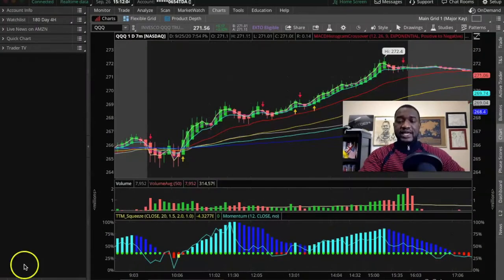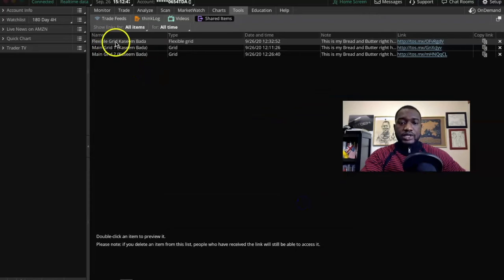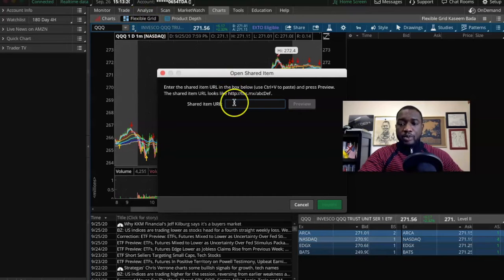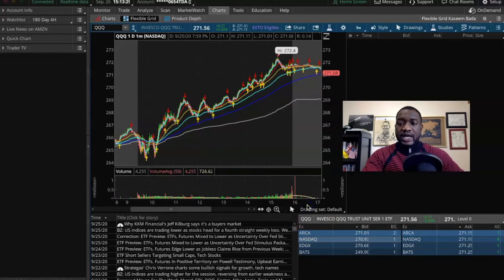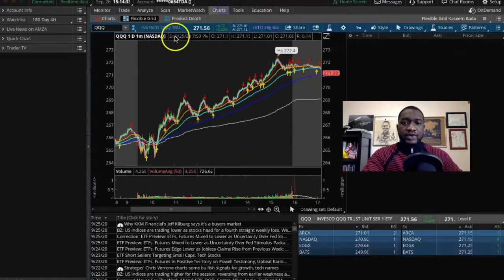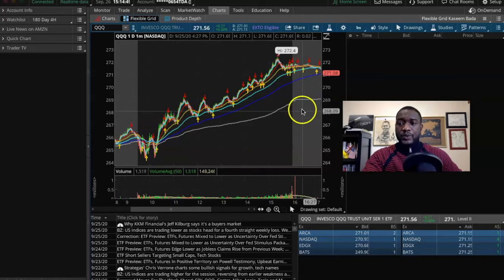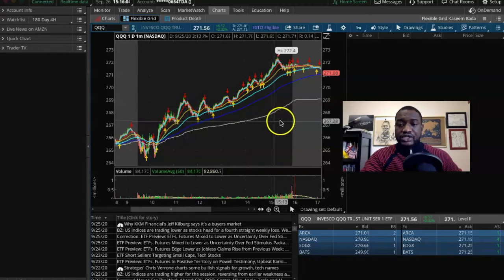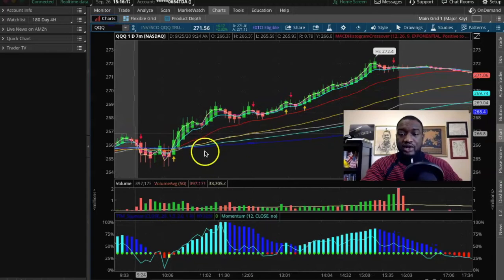Day Trading Set Up & Indicators For Pros and Beginners | TD Ameritrade Thinkorswim | Clip 4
In this Video, i show you what my trading set ups look like on TD Ameritrade Thinkorswim trading platform! and i also show you how you can get the same set up on your TOS platform. Hope this video gets you one step closer to your day trading goals!